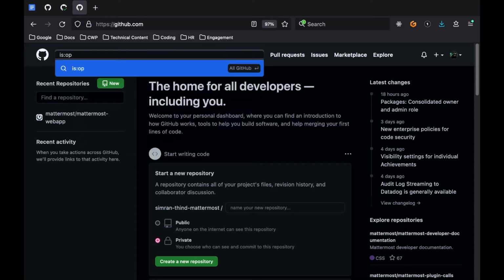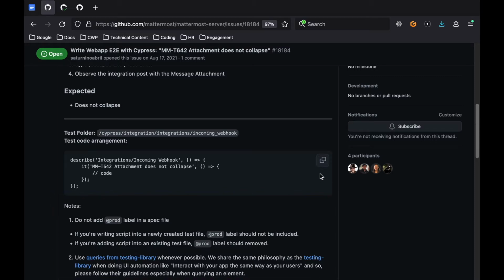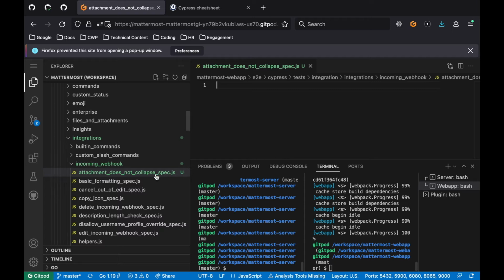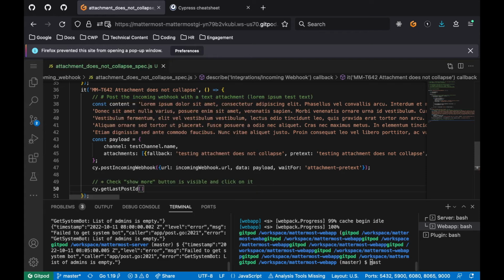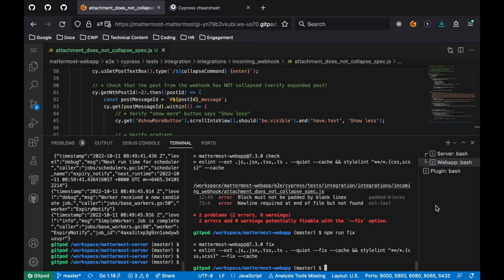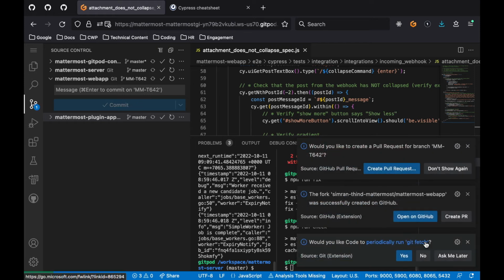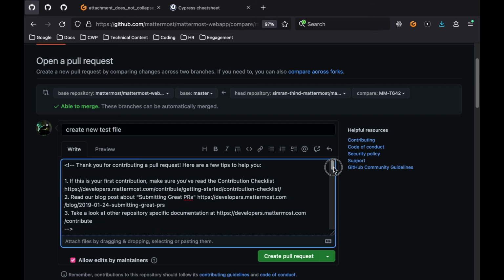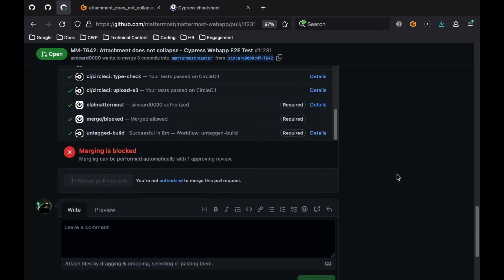Writing your first E2E test for Mattermost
Learn how to create your first E2E test for Mattermost — from picking an issue to work on, to coding on it, and finally putting up a pull request!